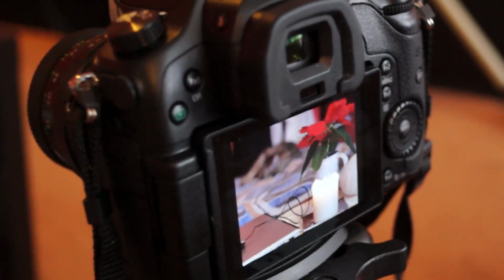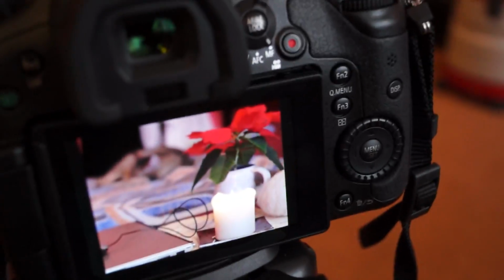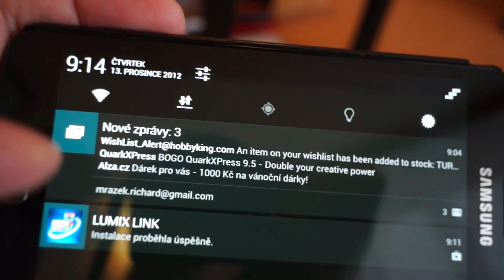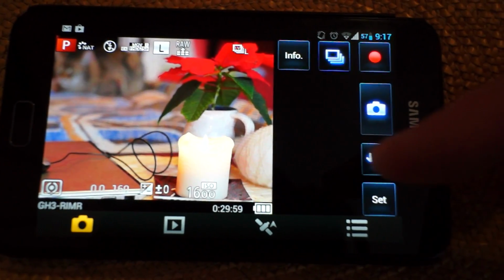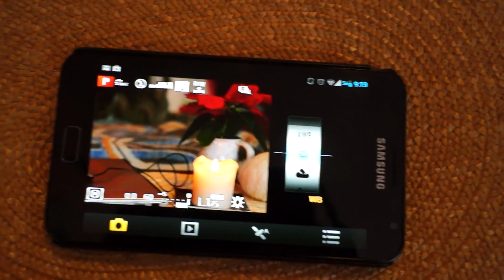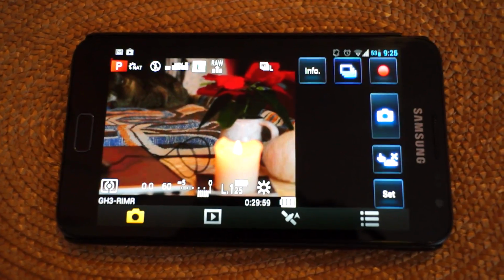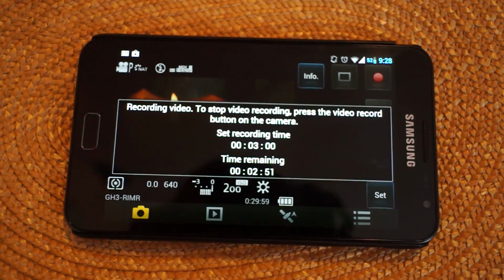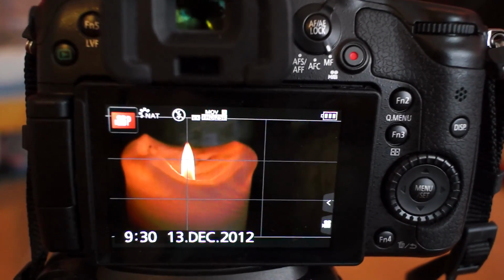Panasonic GH3 - remote control with Android phone